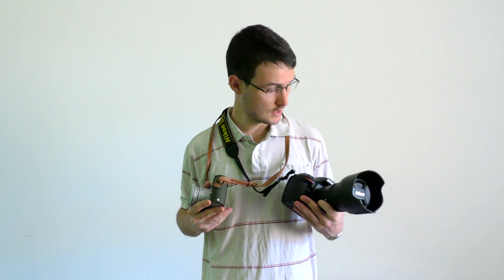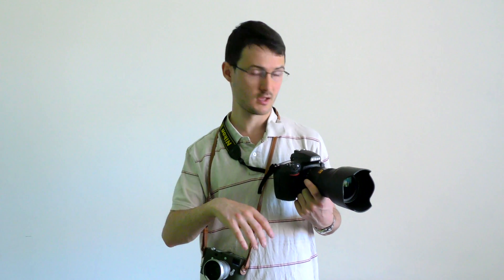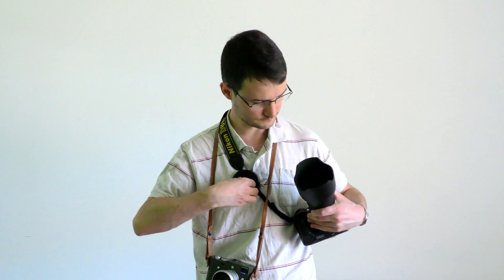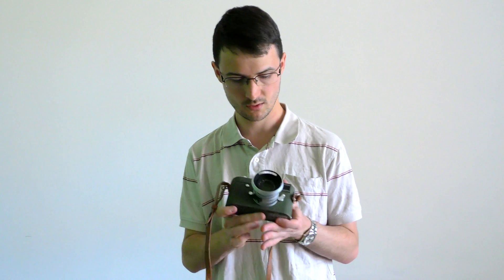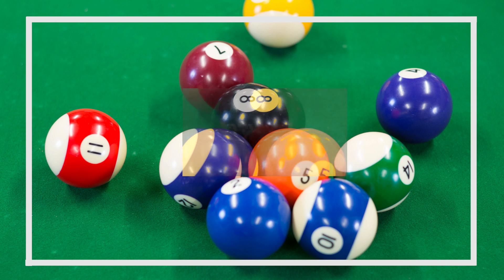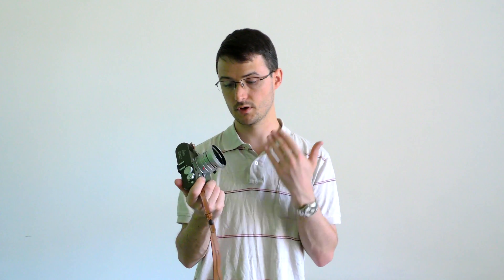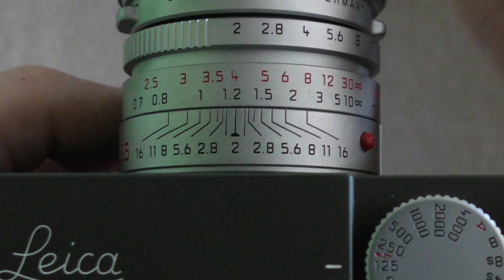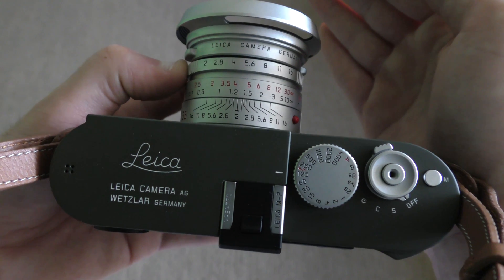Leica M Rangefinder Focusing vs DSLR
Manually focusing a Leica M Rangefinder vs the focusing system of a DSLR.